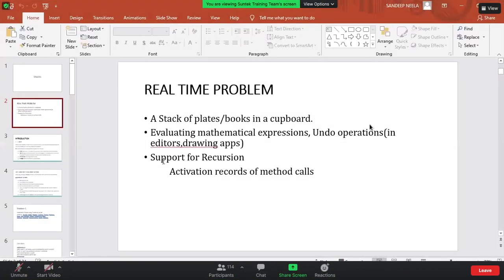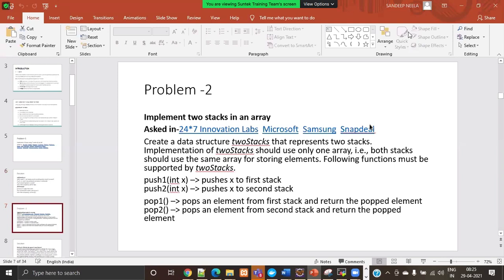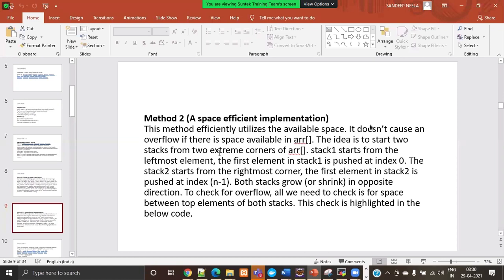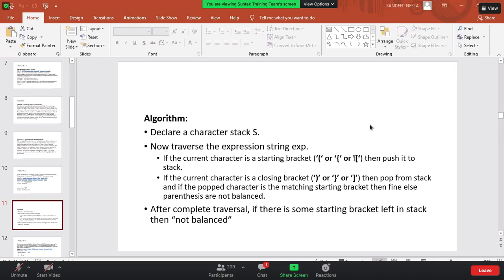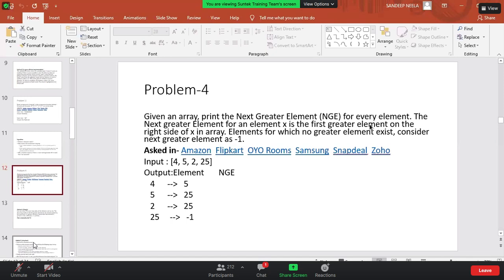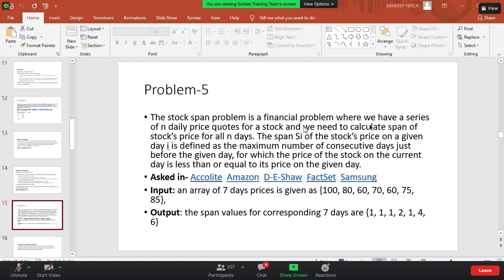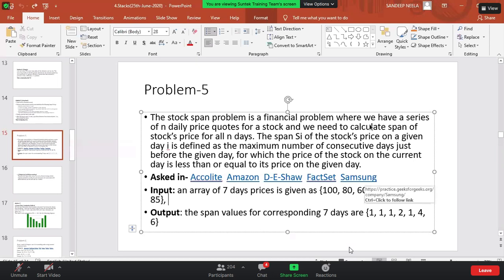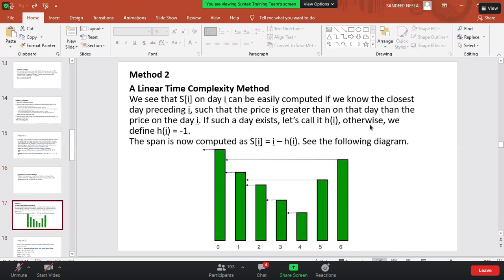Data Structures Programming Logics and Solutions Lecture Part 9